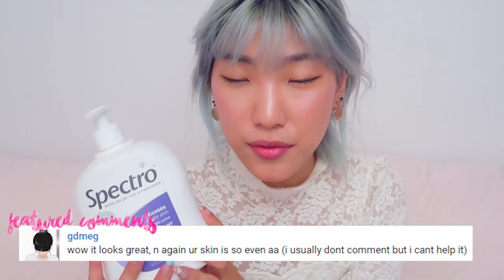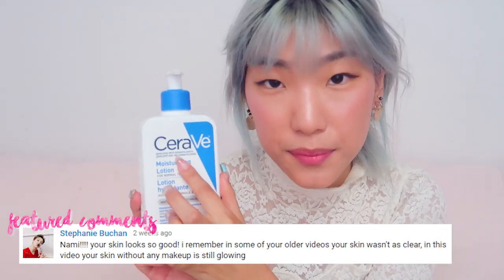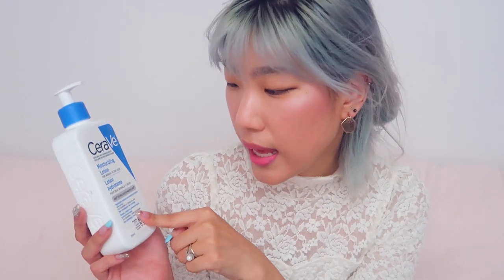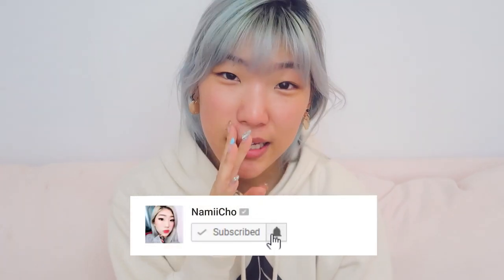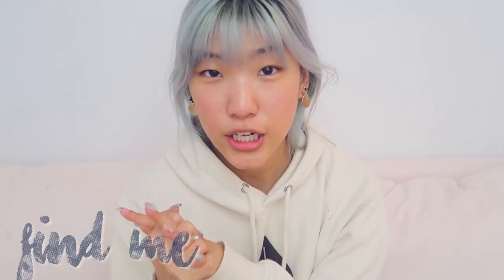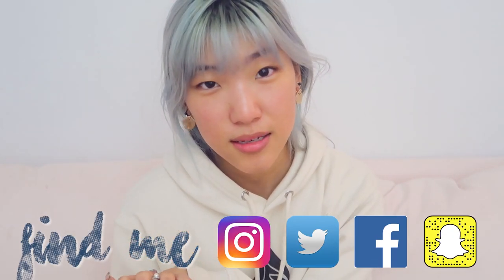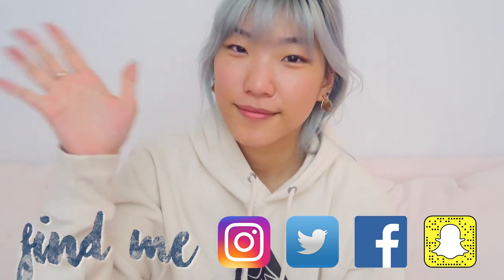WHAT MY DERMATOLOGIST (skin doctor) TOLD ME TO DO - It cleared my 5 years of bad acne (3 products)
Omg it took me so long to make this video even tho my first visit to the dermatologist has been in April 2018 :o My skin has gotten so much better the last only six months after 5 years of really intense acne. In this video I explain everything my dermatologist told me to do to clear my skin. Of course this will be different for everyone and I def don't recommend medication for those without major acne concerns- if you have a few breakouts here and there I def recommend using products incorporated with active ingredients than full on medication. My skin type right now is sensitive dry.

-use code 'NACHO' for a free lip polish with your purchase!
Spectro Jel Cleanser
Kirkland Intensive Eye Serum
CeraVe Daily Moisturizing Lotion

-FREE first class with NACHOFAM as the front desk password!

Toronto, Ontario
M2K2Y6
CANADA

Makeup Forever Matte Velvet Foundation (Y224) (diff color)
MuseBeauty White Edition Brush Set
Etude House Orgel Light Blusher (No 1 Pink) (similar)